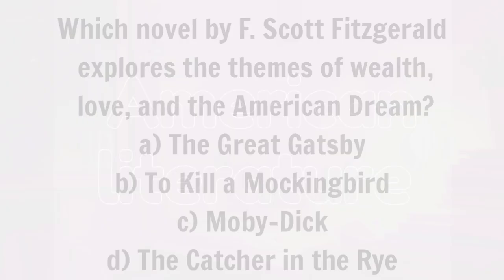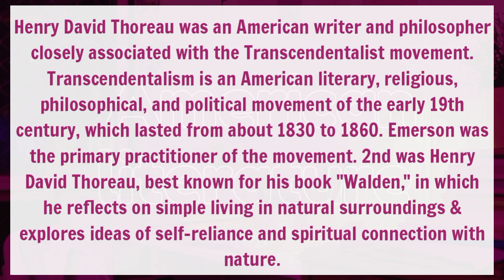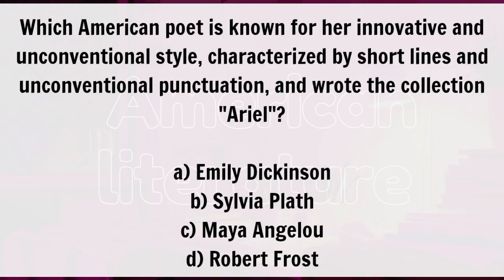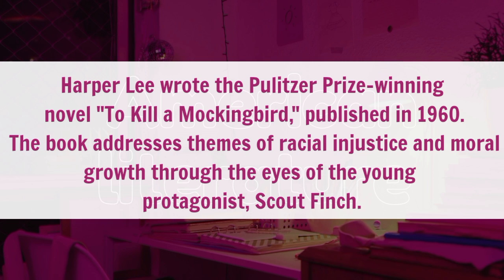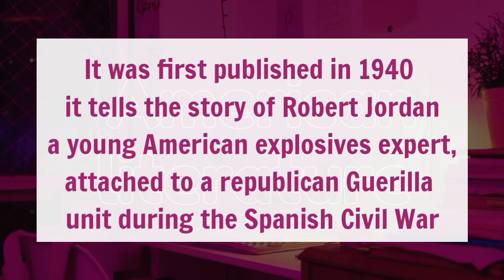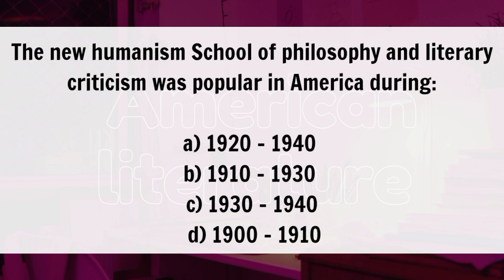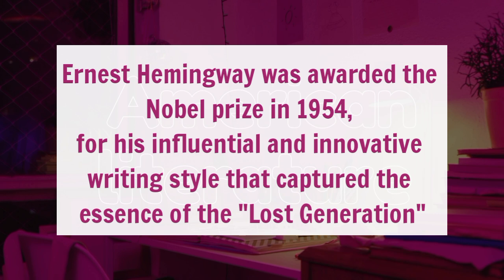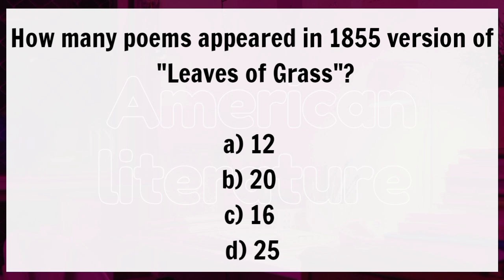MCQs on American literature | 25 MCQs | brief discription of each question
25 MCQ'S from American literature with brief discription of each question